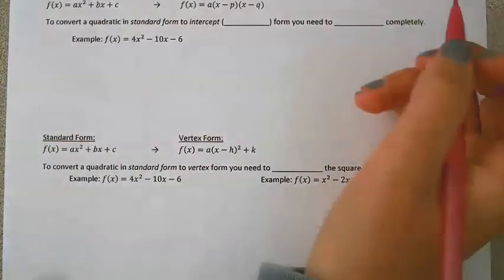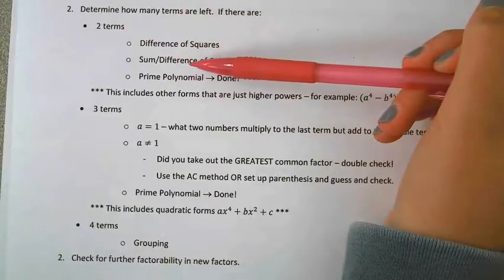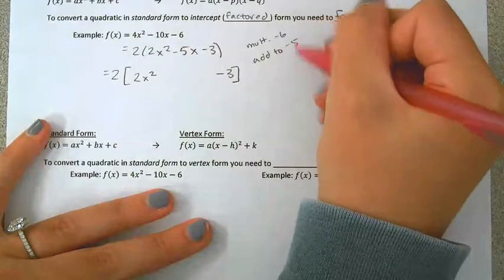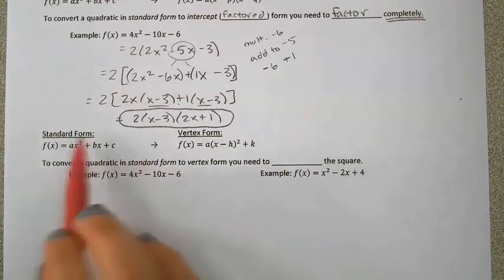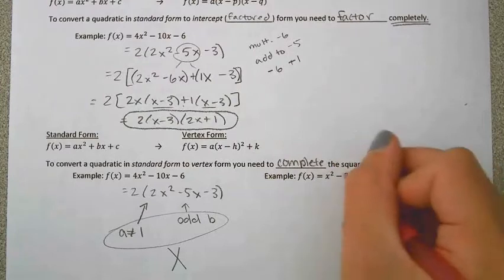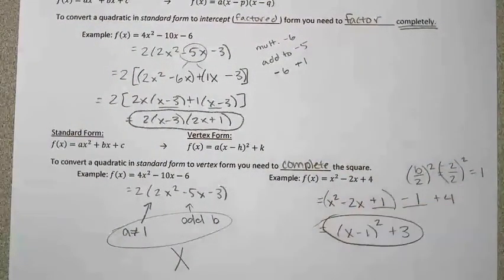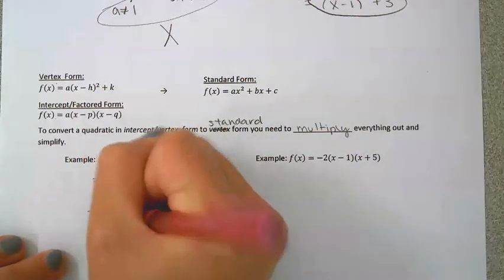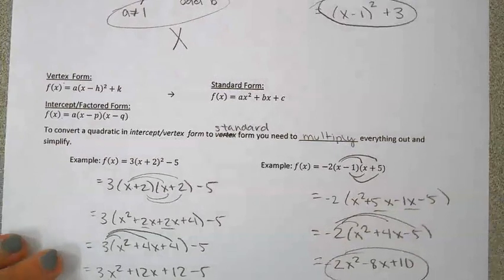Converting Quadratic Forms Video